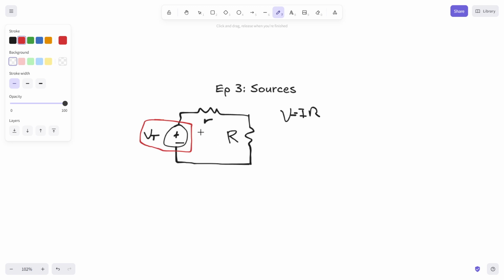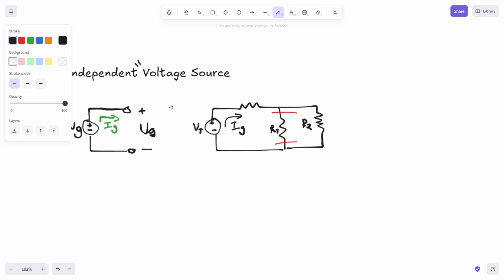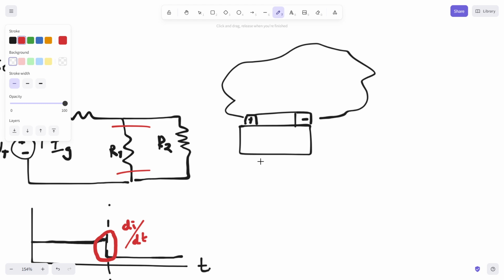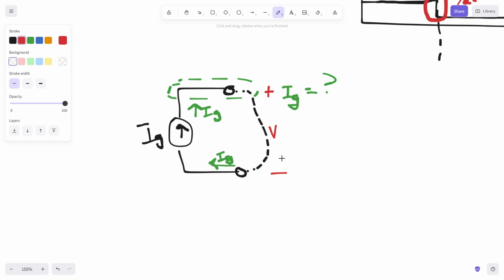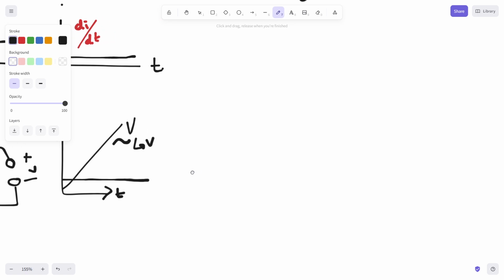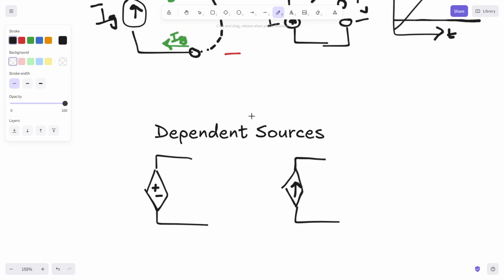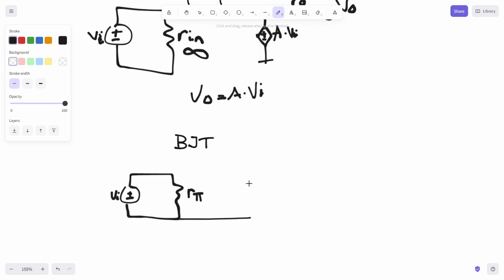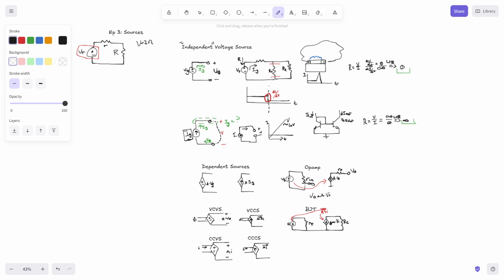Sources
Voltage and Current Sources